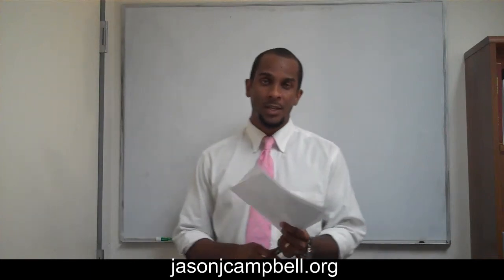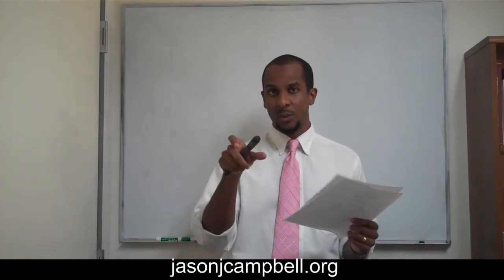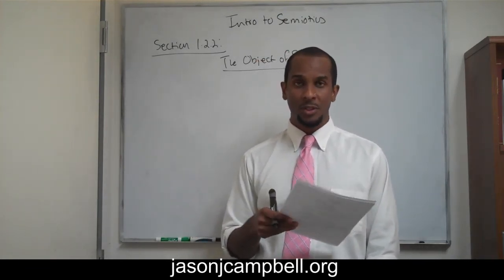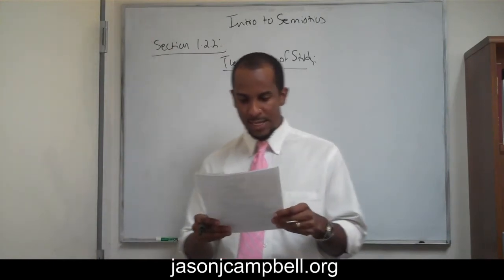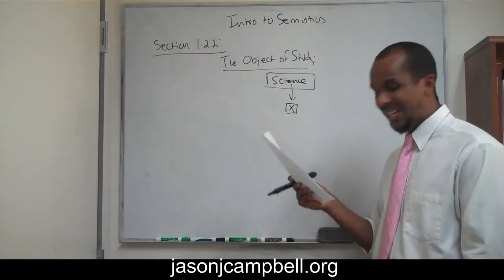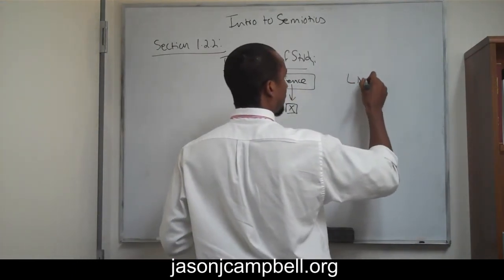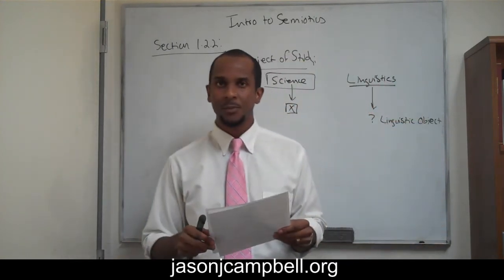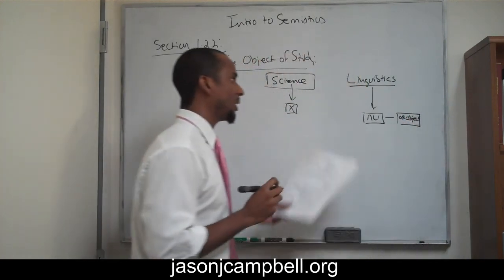10. Section 1.2.2: Semiotics, Semiology, Sign and Saussure Lecture